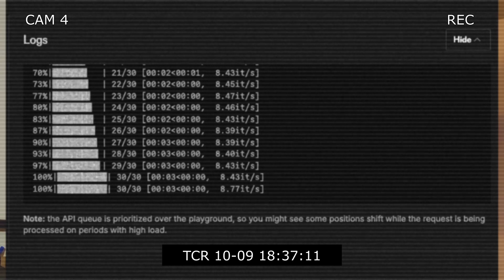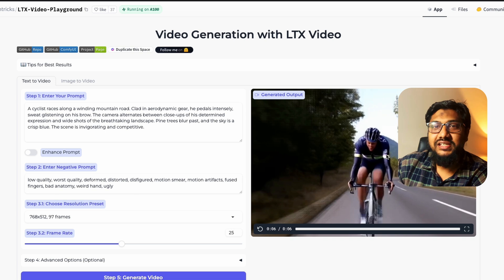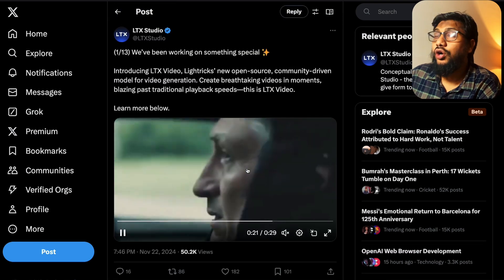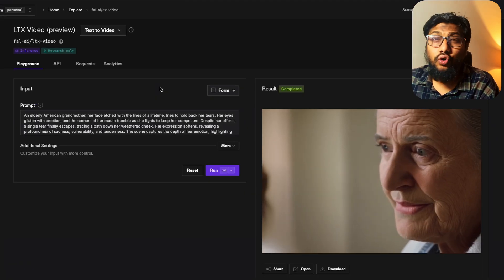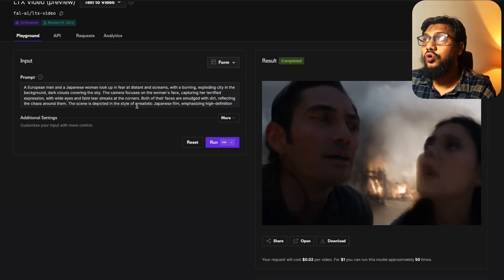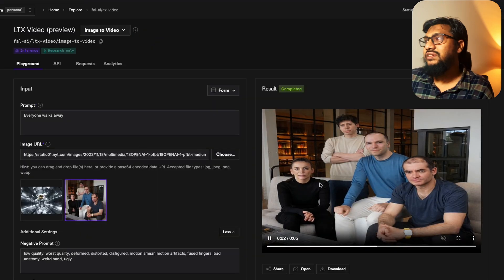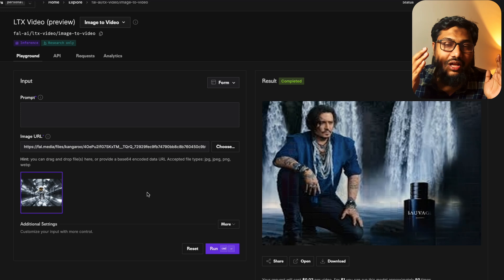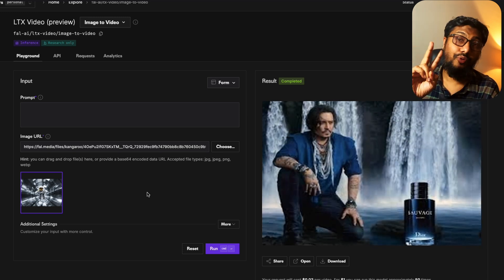Not SORA, But Open Source and SUPER FAST!!!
💥 Fastest Way to make AI Videos in 2025 💥

Introducing LTX Video, Lightricks’ new open-source, community-driven model for video generation. Create breathtaking videos in moments, blazing past traditional playback speeds—this is LTX Video.

LTX Video is an image-to-video and text-to-video model that transforms your inputs into flowing, vibrant videos

 Our open-source model creates dynamic videos in real time with stunning speed and precision.

 LTX Video can run locally on consumer GPUs like an RTX 4090, enabling high-quality video generation at a low cost without the need for specialized equipment.

Currently available as a preview model on GitHub Hugging Face Once the full version is released, it will be free for both personal and commercial use, with integration into LTX Studio coming soon.